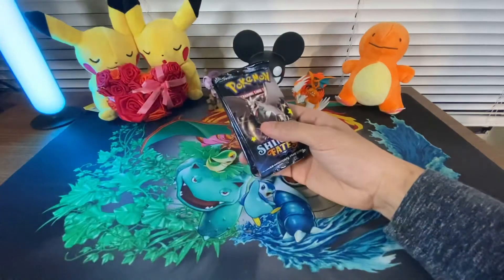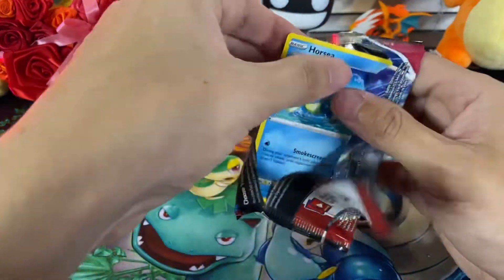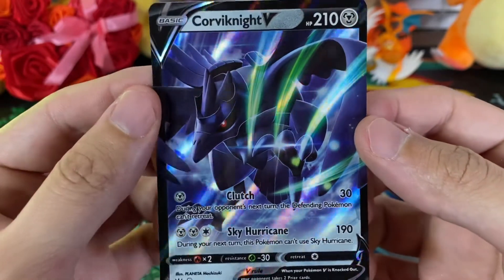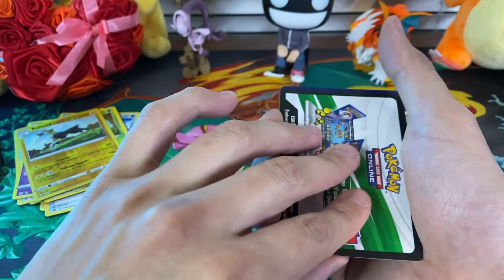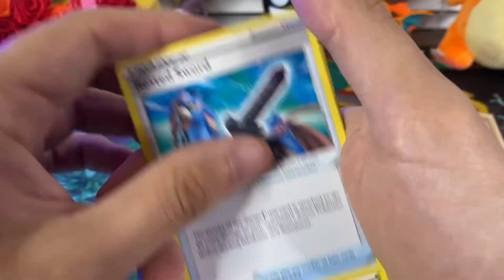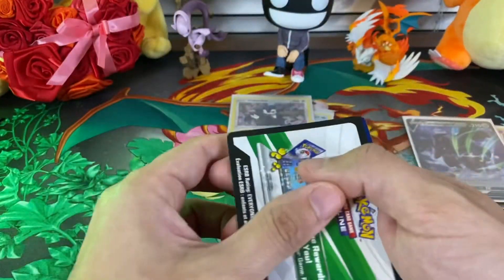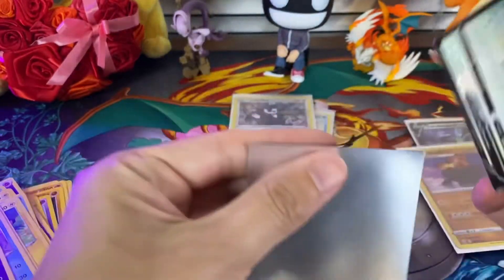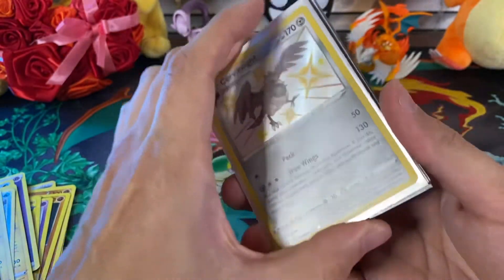Pokémon Battle Styles vs Shining Fates Pack Battle!!!!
Today’s opening will consist of a pack battle between Shining Fates and Battle Styles! Let’s see which set will be the winner with better pulls! Continuing our search for the Shiny Suicune or another Shiny Charizard VMAX and a Houndoom Gold Card or Alternate Art of Tyranitar.